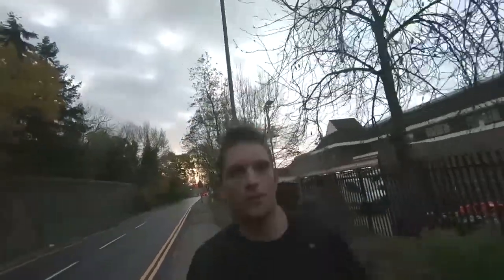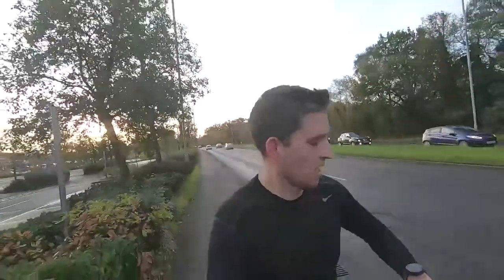The FINAL Week Of Marathon Training - Am I Fully Recovered?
It's been a while, well two weeks, since I last posted a training update. It's been a difficult two weeks with injury and illness and a drop in motivation, but I'm here for the final week of marathon training before the Goodwood Marathon on December 4th. Join me on the last long run of the marathon training block!